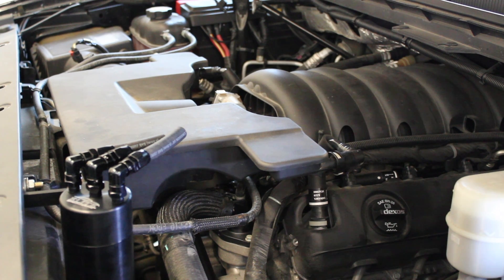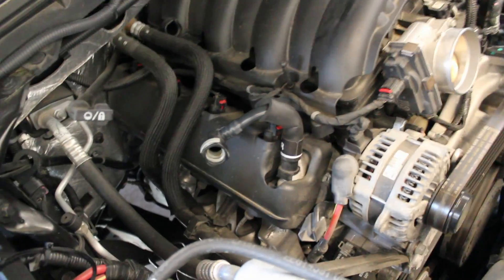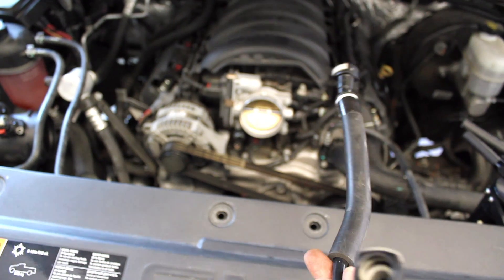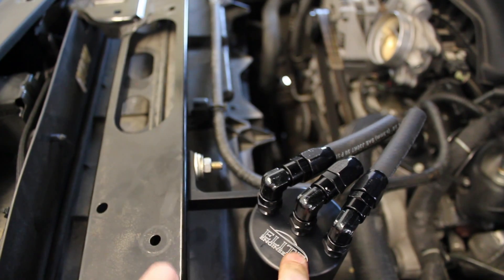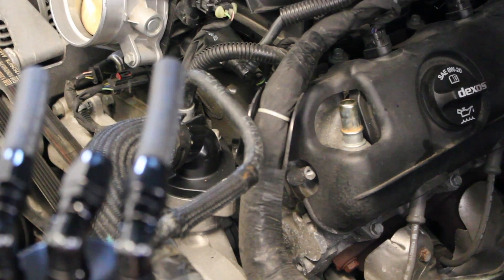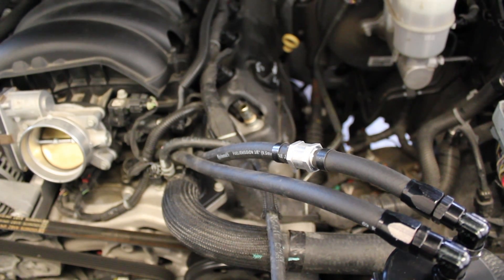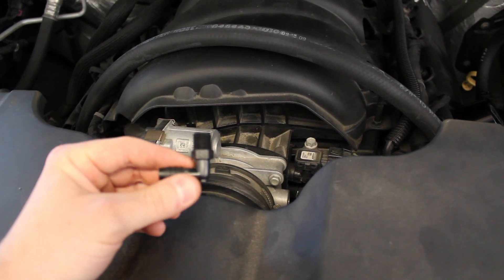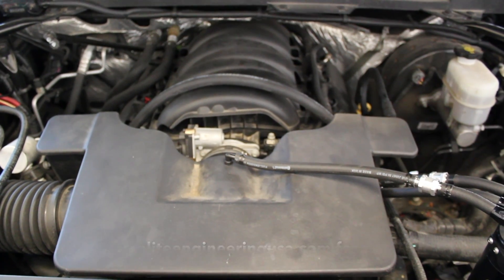[HOW TO] Install Elite Engineering: 2nd Gen E2 Catch Can on a GM Truck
This video is showing how to install the 2nd generation Elite Engineering E2 catch can on a 2014 GMC Sierra/Chevy Silverado Ecotec3 5.3L V8. Installation will be similar on the 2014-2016 GMC Sierra's/Chevy Silverado's with 4.3L V6 and 6.2L V8, I note the differences in the video.

Elite Engineering was kind enough to send me these products to review, be sure to visit them at their